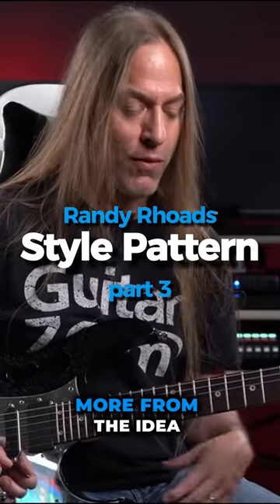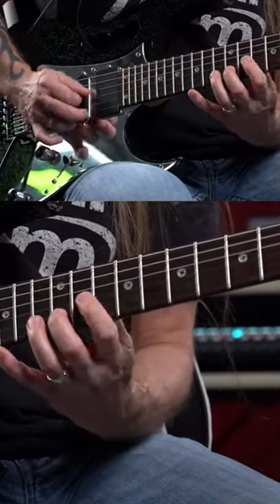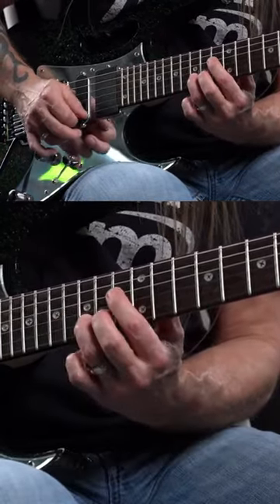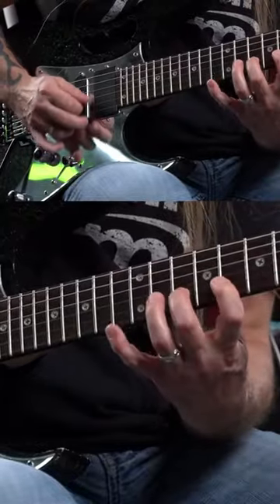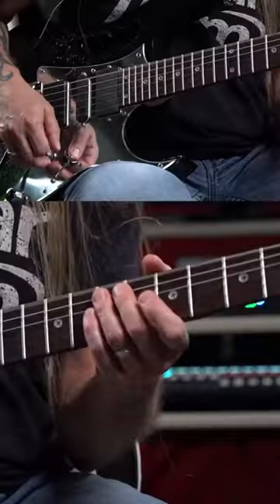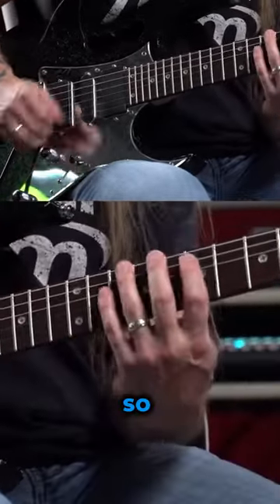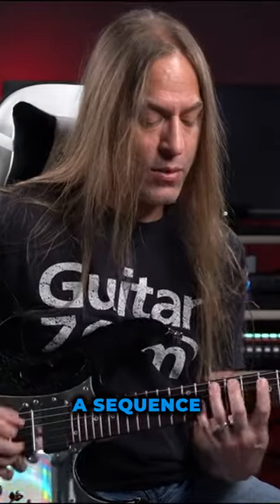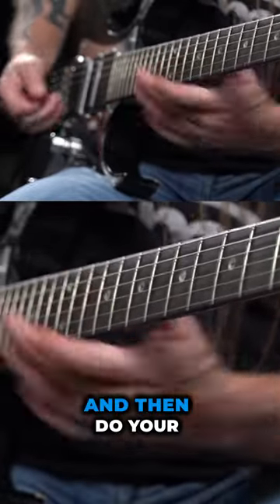Unlocking Randy Rhoads' Guitar Style: Part 3 | Guitar Lesson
🎸🎶 Dive into the world of iconic riffs with "Randy Rhoads Style Pattern Part 3." 🤘🔥 In this tutorial, you'll unravel the secrets behind this mesmerizing pattern, adding a touch of legendary flair to your playing. 🎵🎸

Join me on a musical journey as we dissect every nuance of the E minor riff that will have you rocking in no time. 🎶 Ignite your passion for music and elevate your skills with expert guidance. Don't miss out on this opportunity to level up your guitar game!

🔥 Ready to take the stage? Dive into the tutorial and let's make some music magic. guitarlessons guitarriff music riff tutorial guitartips 🤘🎵🔥